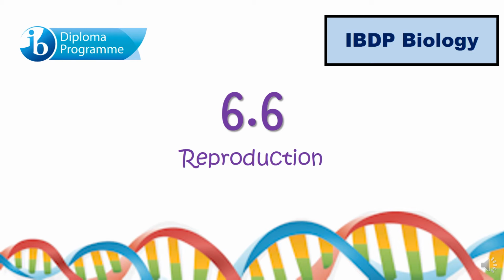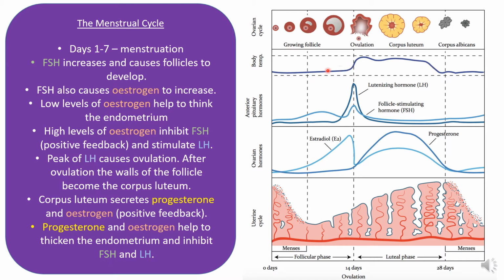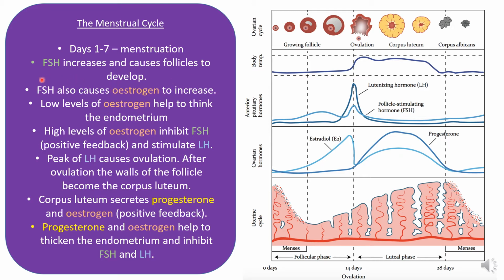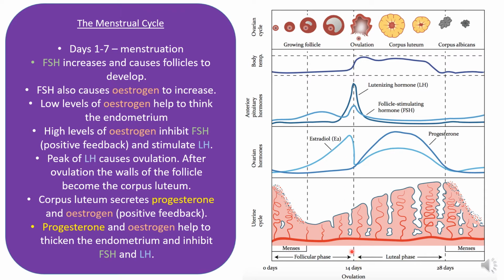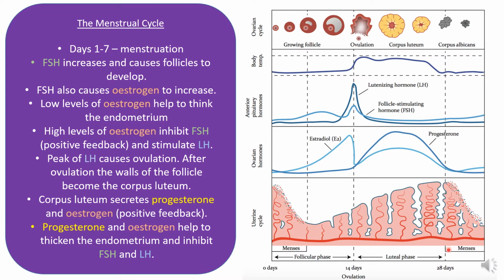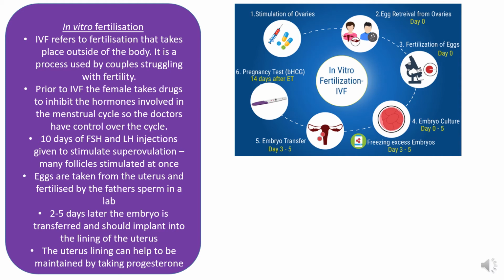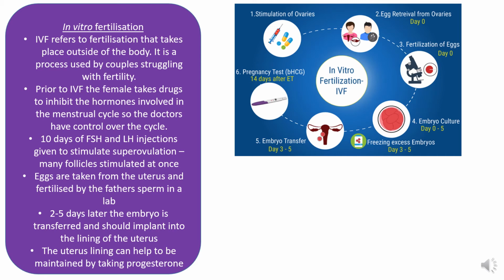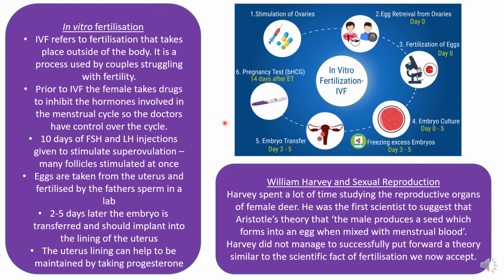IB Biology SL/HL 6.6 (part 2) Reproduction